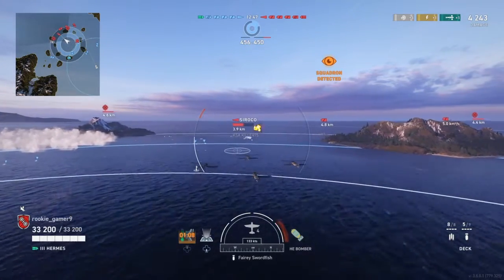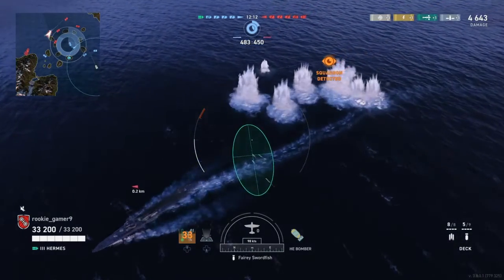the tier 3 British aircraft carrier Hermes in world of warships legends.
the first look at what the tier 3 British aircraft carrier Hermes plays like in world of warships legends. enjoy